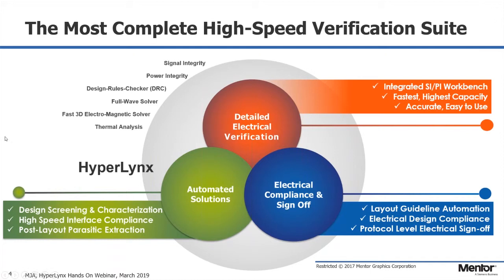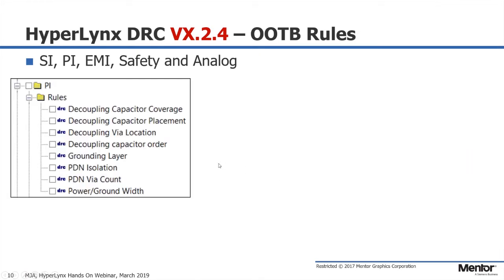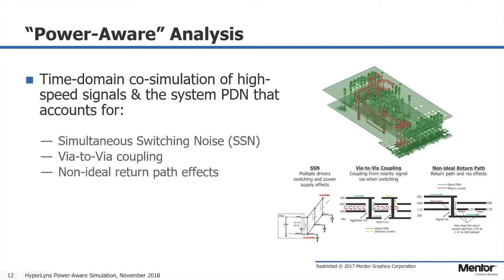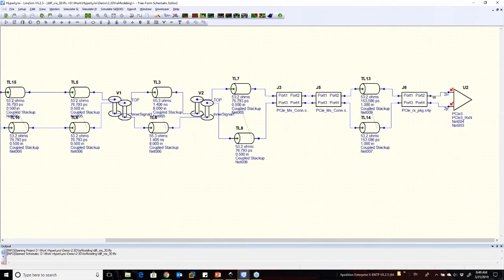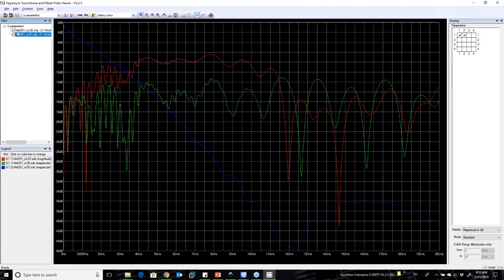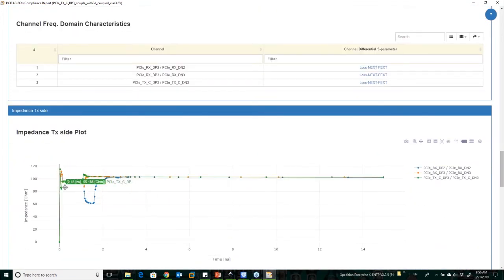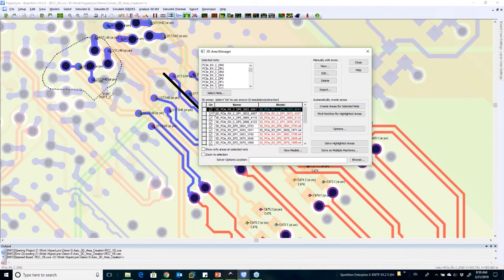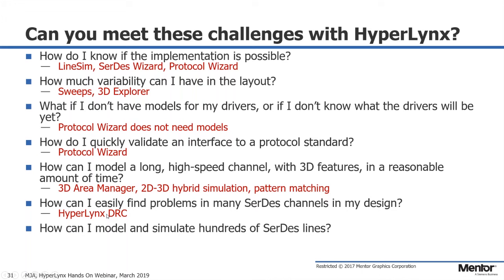SERDES Wizards with 3D Solvers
HyperLynx enables hardware engineers to overcome today’s high speed digital interconnect challenges by including advanced modeling techniques for transceivers, and 3D EM models for PCB discontinuities.

The webinar is an overview of the successful workshops we took on the road across the country. We will highlight features available in the recently released HyperLynx SI/PI VX.2.3 and focus on the HyperLynx SerDes Compliance Wizard and the integration of HyperLynx Advanced Solvers with HyperLynx SI for automatic 3D area extraction and creation.